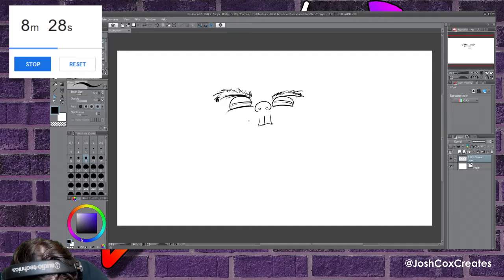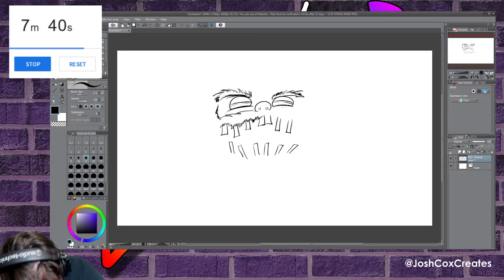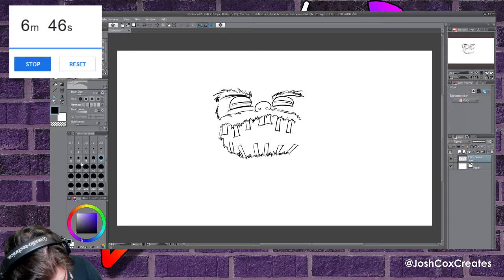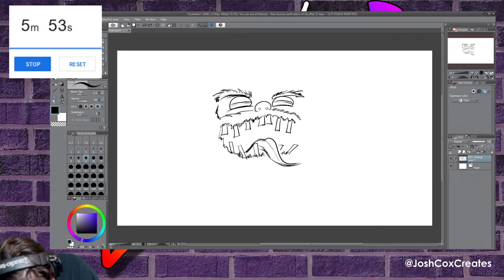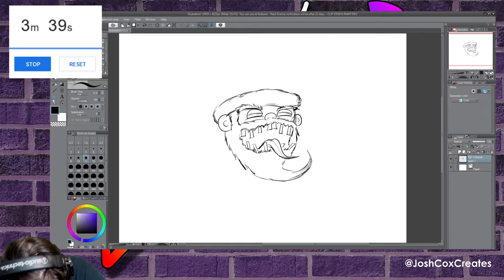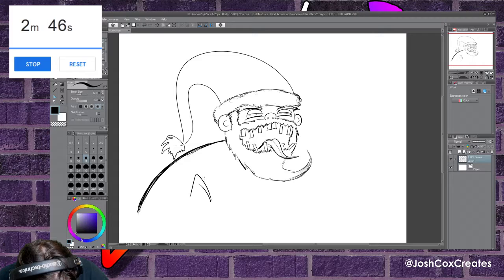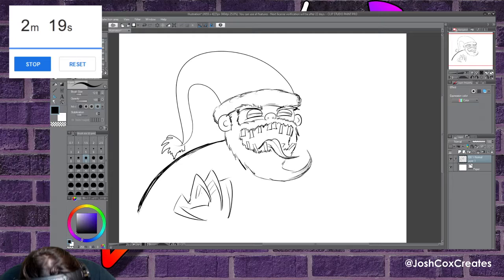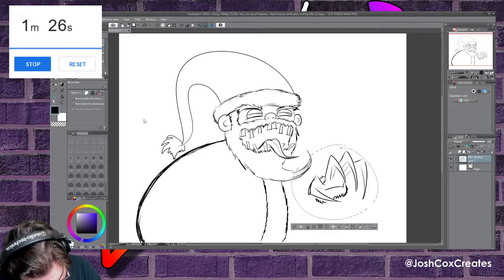ANGRY "SANTA CLAWS!" - Josh Cox Creates 10 Minute Drawings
Keeping with the Christmas spirit, Josh scribbles out an angry "Santa Claws" in this week's 10 Minute Drawings!